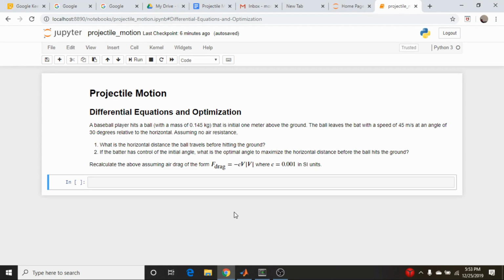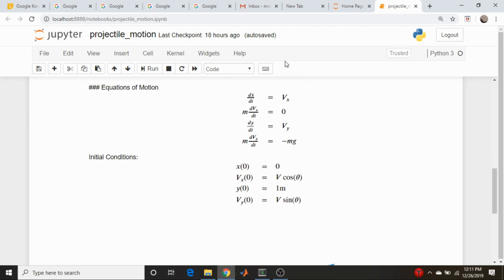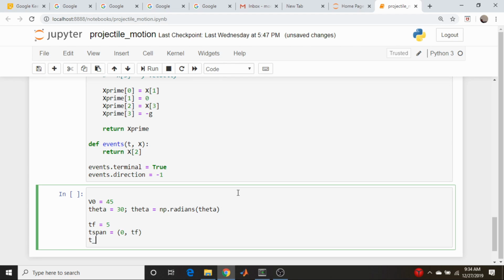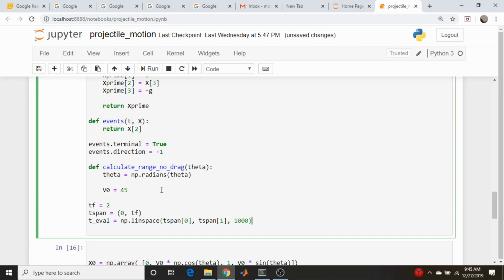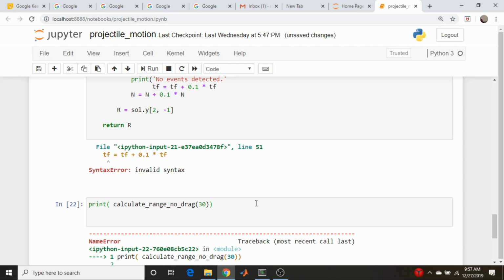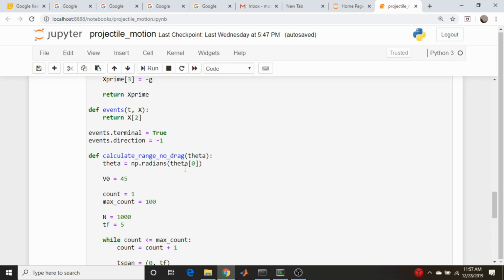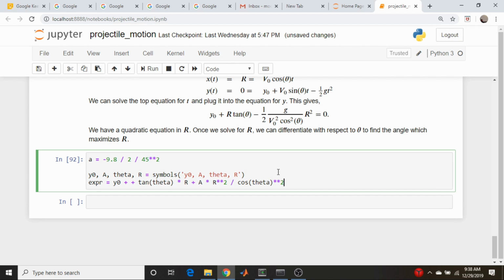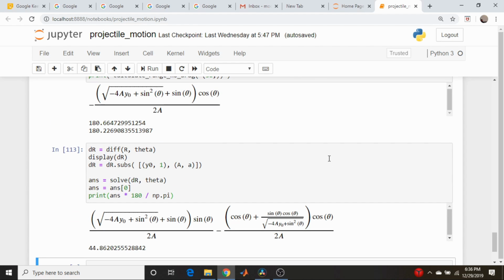Differential Equations and Maximizing Functions in Python: Solving Simple Physics Problems (Part 1)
In this video, we look at optimizing a quantity that is part of a system of differential equations.  We continue with simple physics problems, in this case projectile motion, and ask how far a baseball will travel when hit at a certain angle. Then we ask which angle will maximize the total horizontal distance traveled.  We do this both with and without air resistance.

In the case of no air resistance, we check our numeric calculations by using the Sympy package to find the answer algebraically.

This video is part one of two.